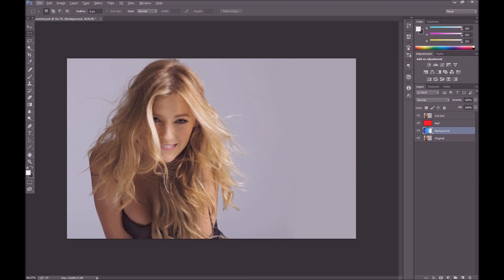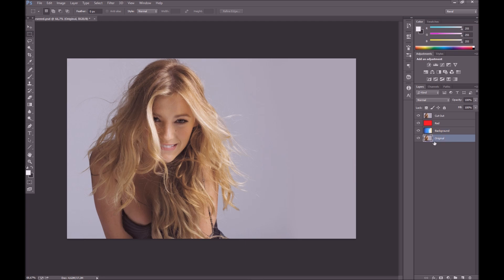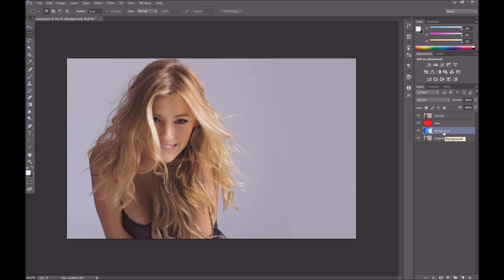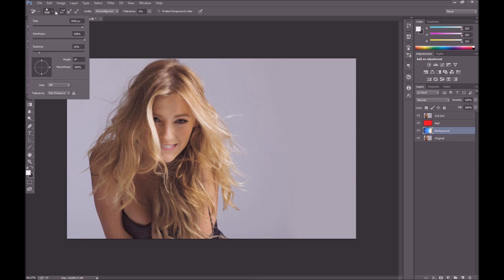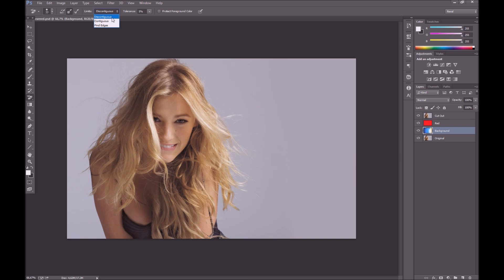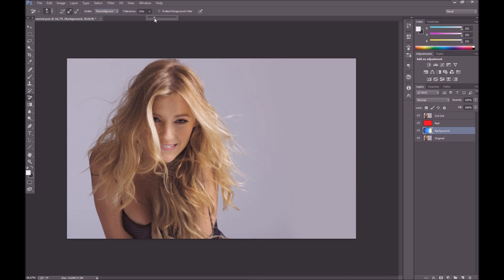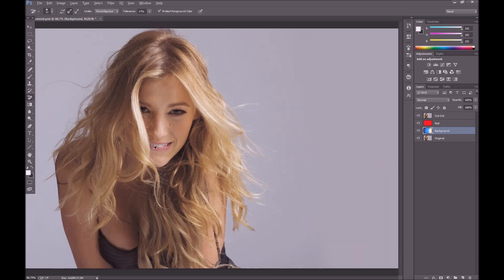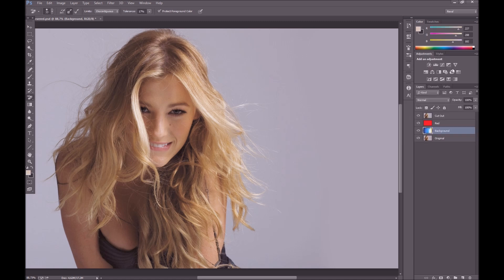How to cut out hair from a background - Photoshop CC Tutorial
In this video I show you how to use the "Background Eraser Tool" to remove the background from an image. It can be tricky to remove the background when there is hair involved. I take you through exactly how you can remove the background successfully.